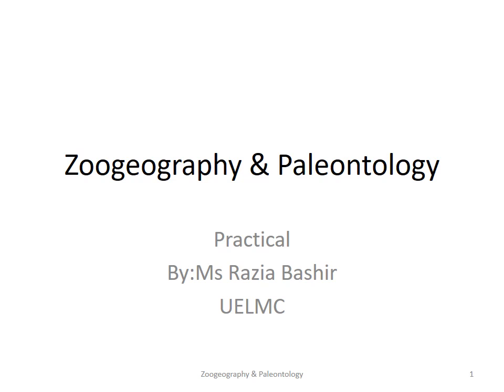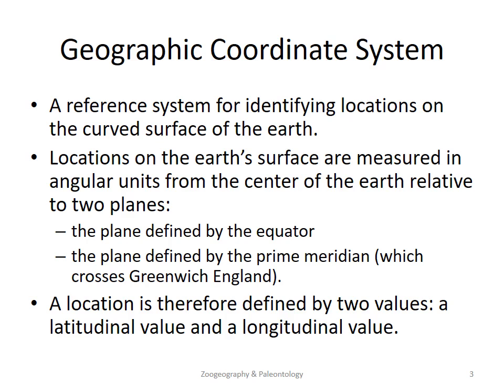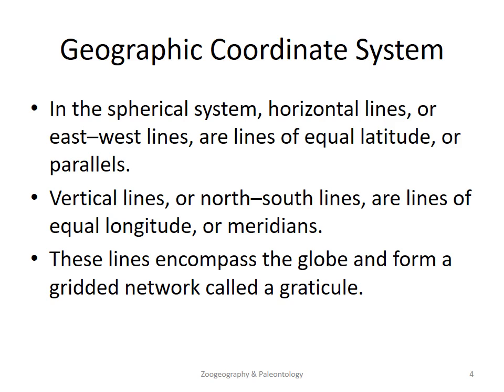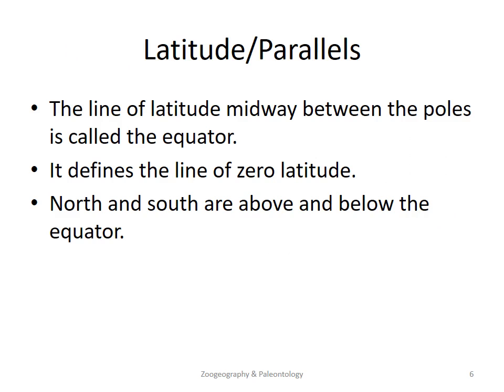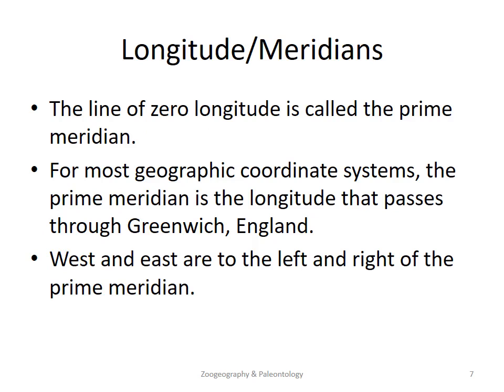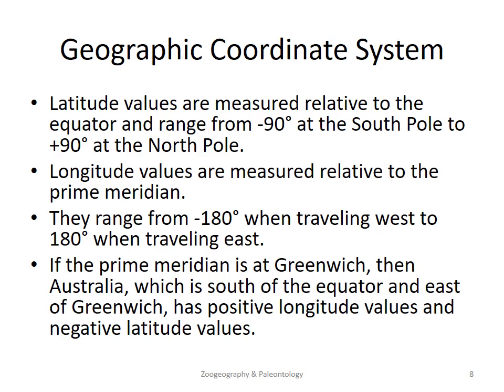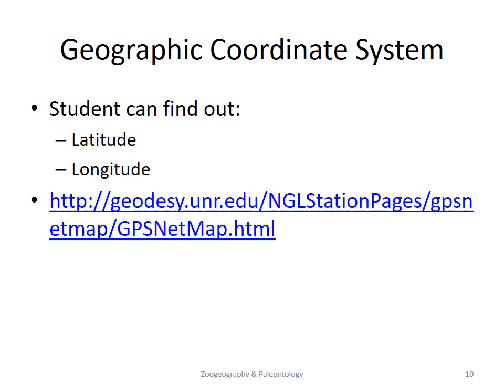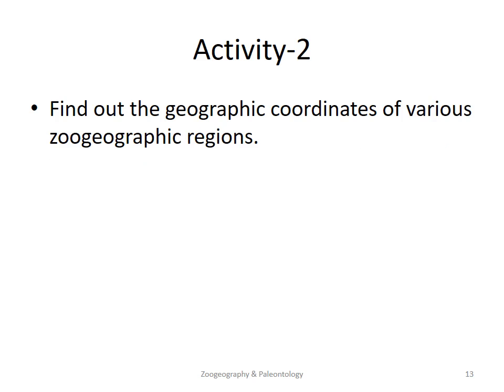Practical, Zoogeography and Paleon GCS